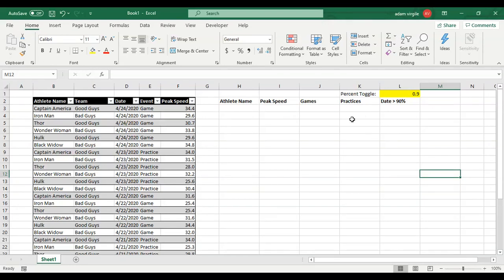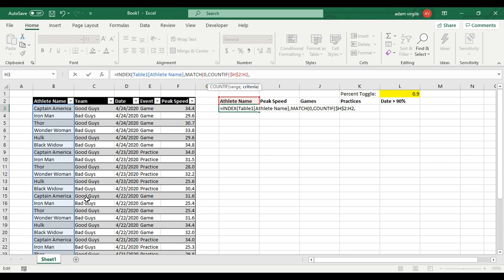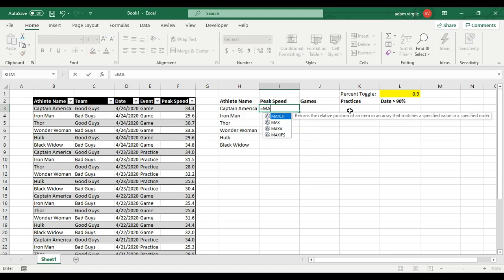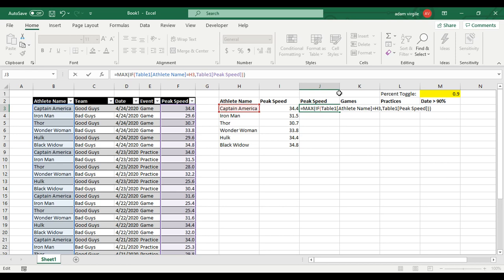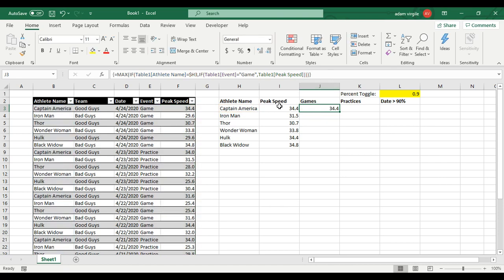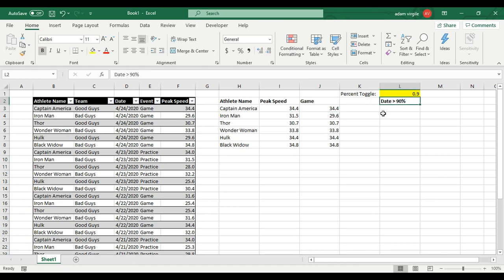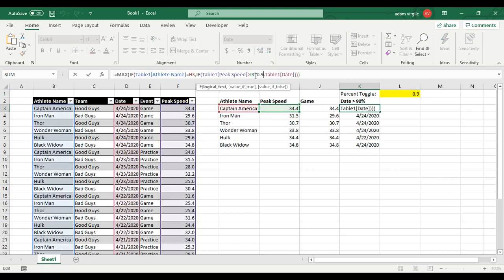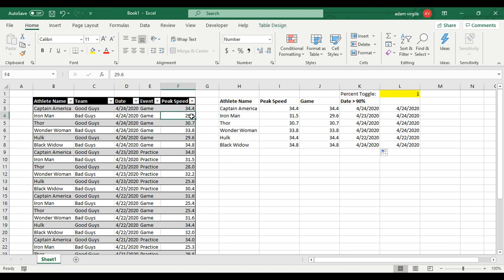No MAXIFS? No Problem. Get a Maximum Value with Multiple Conditions in Excel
In this video, we use a combination of MAX and IF to generate various important pieces of information about our cohort of athletes in this dataset.

1. Peak speeds for each athlete
2. Peak speeds for each athlete during games only (and practices only)
3. Latest date that each athlete achiever a peak speed greater than 90% of their maximum peak speed**

**And, you get to control that percentage